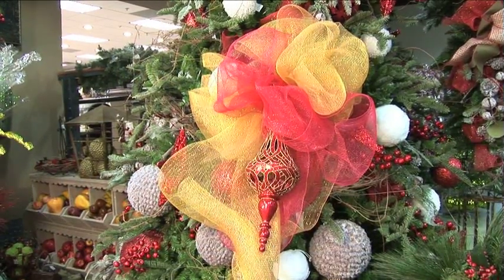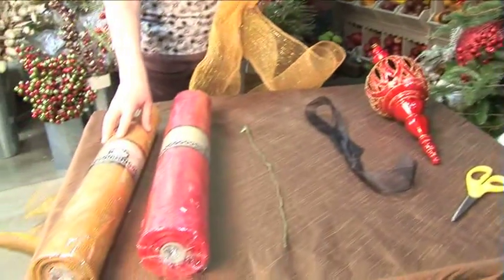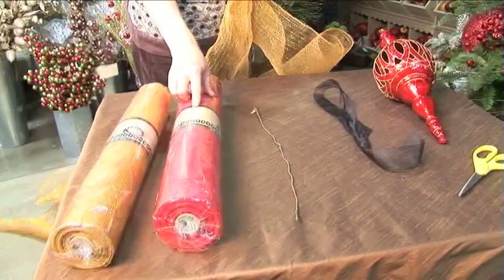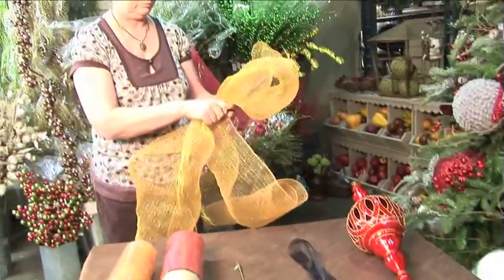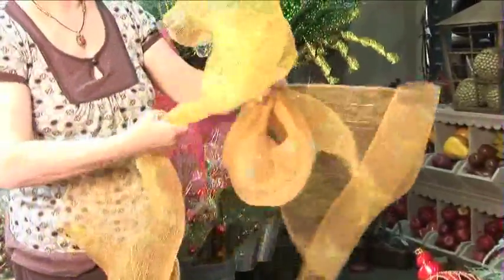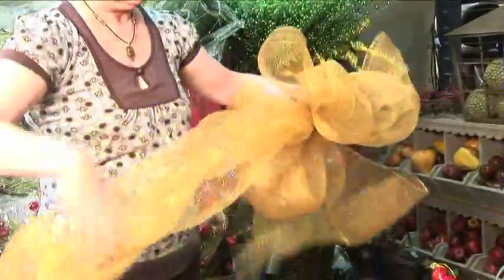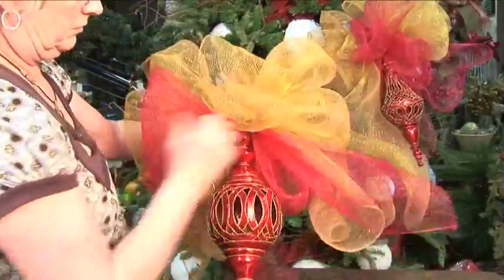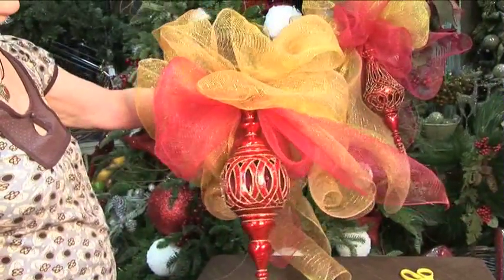MeshBows.mp4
How To Make A Decorative Mesh Bow